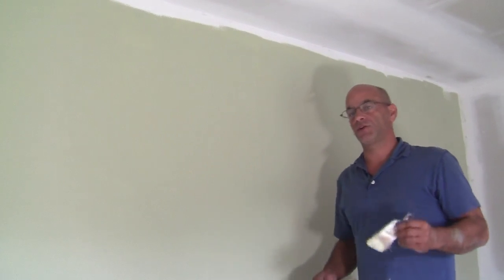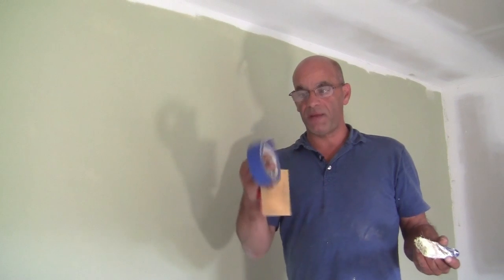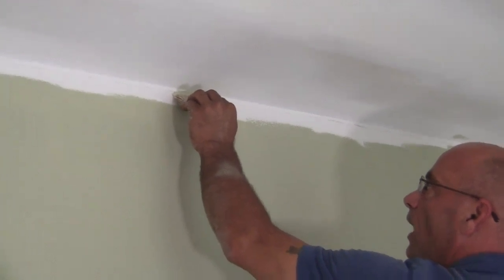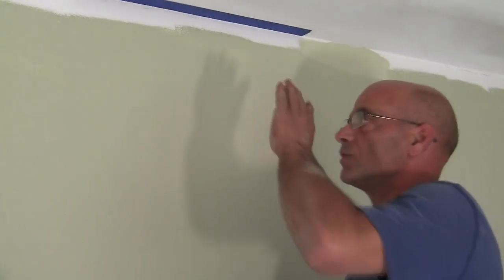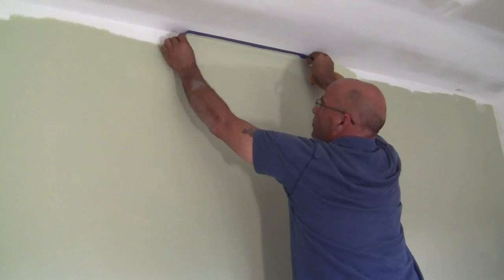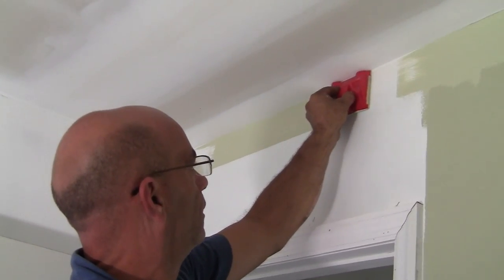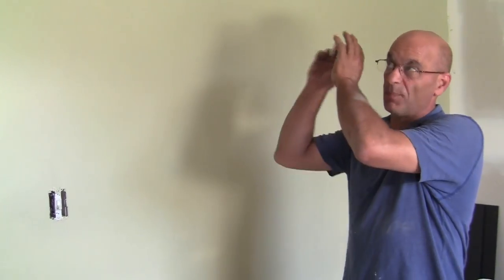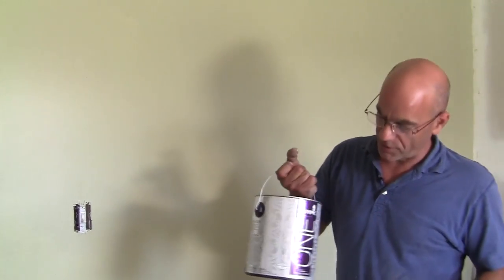Painting a clean straight edge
Painting a clean straight edge is not always that easy. Here are few ways this can be done.